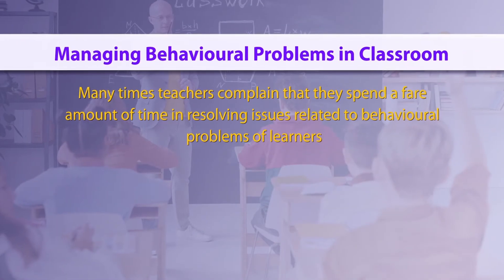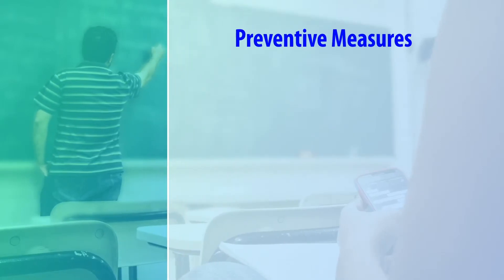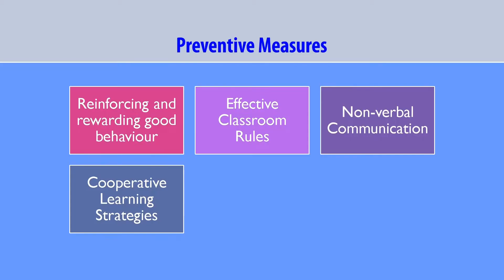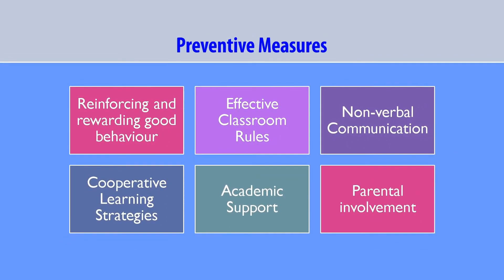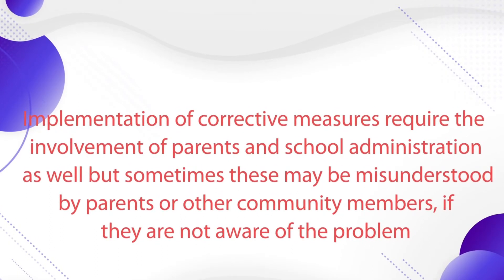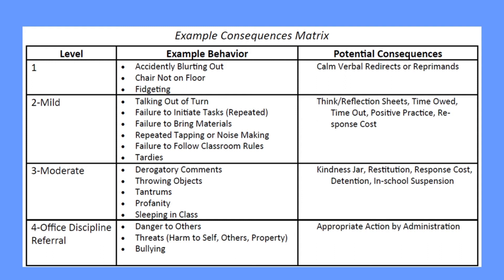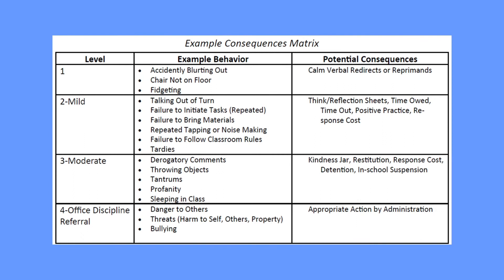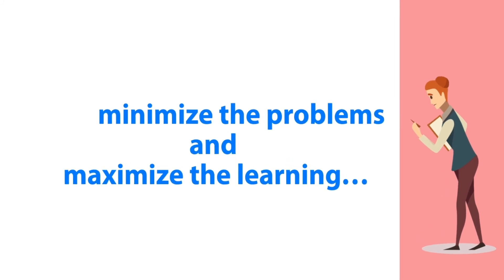Managing Behavioural Problems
This video talks about managing classroom behaviour of students using preventive, supportive and corrective measures.